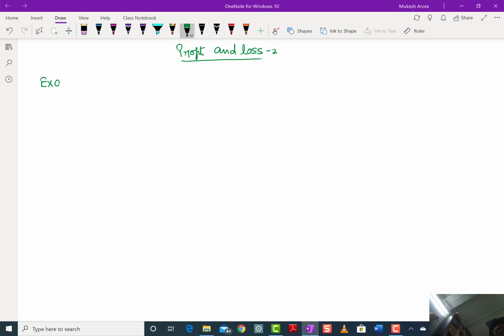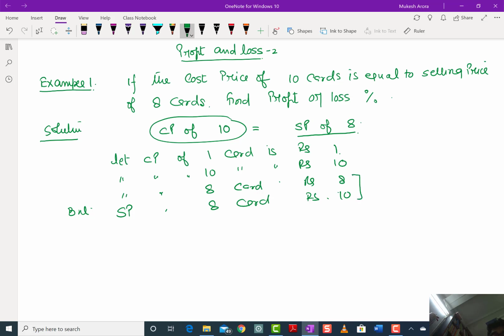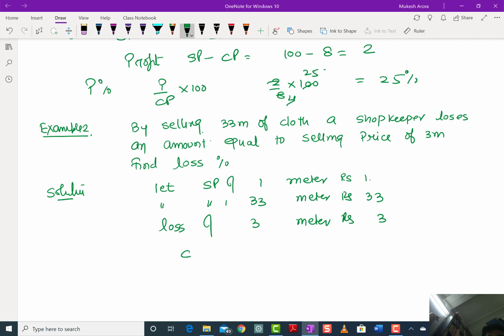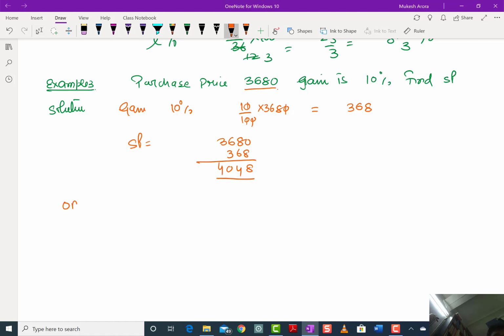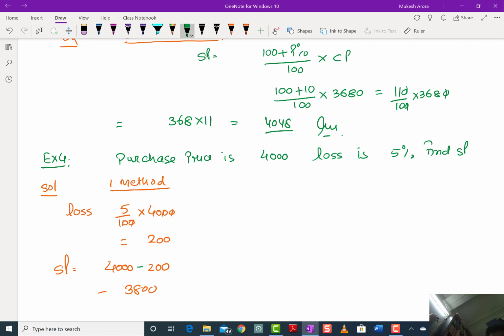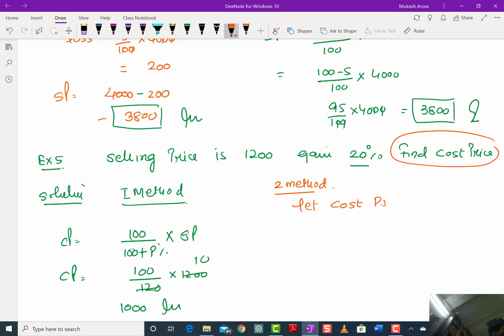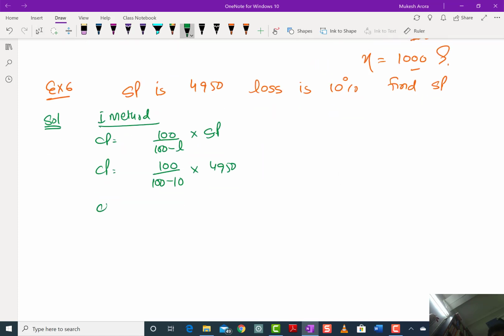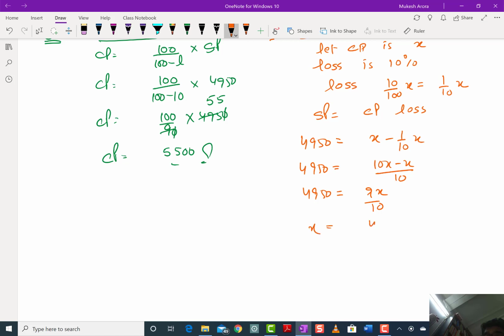cbse 8 profit and loss day 2